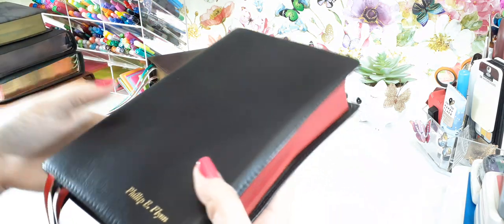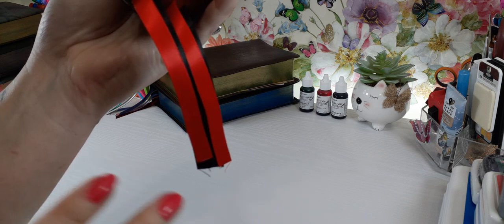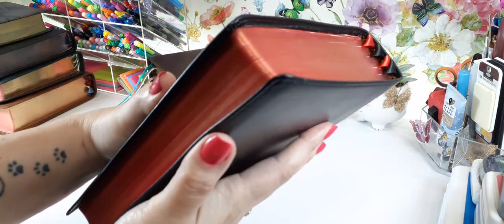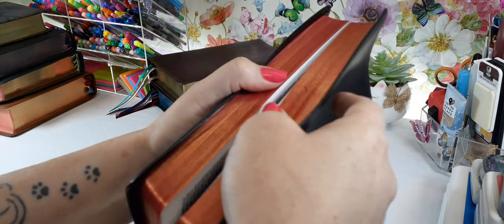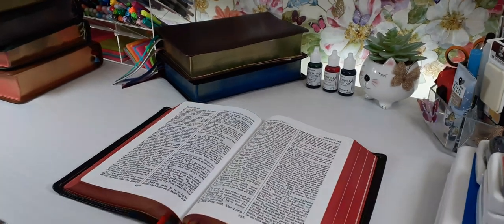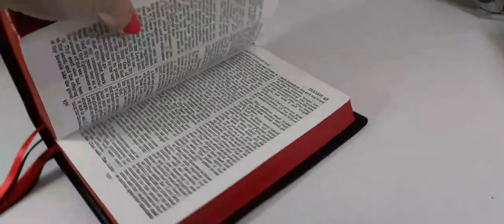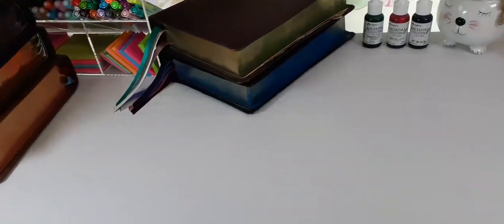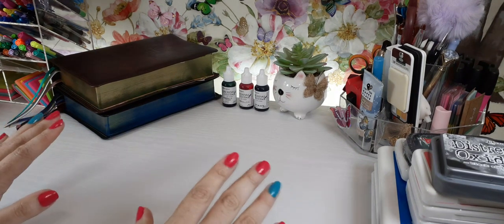I'm Doing Art Gilt Now... And I'll Do Yours Too 😊📚